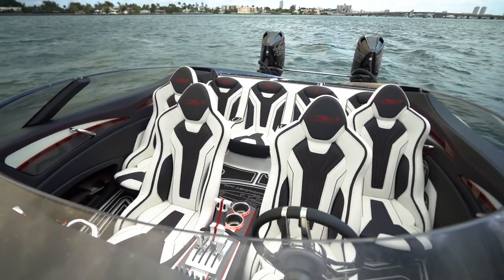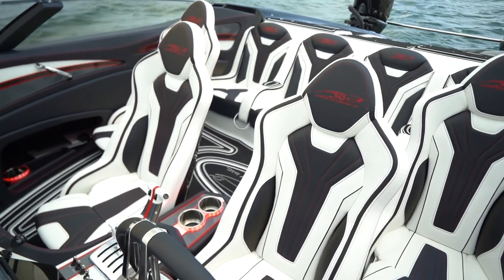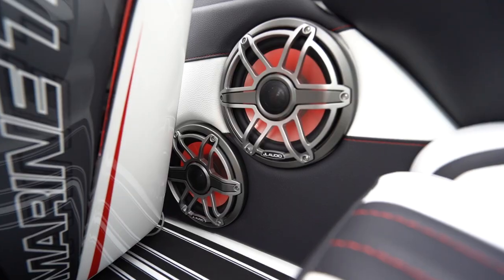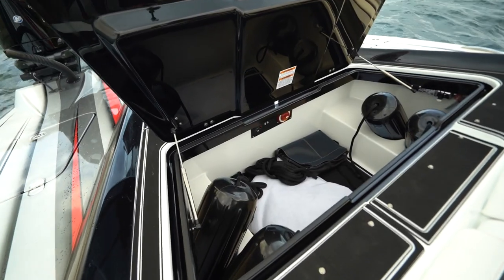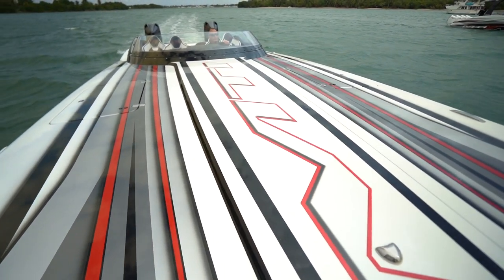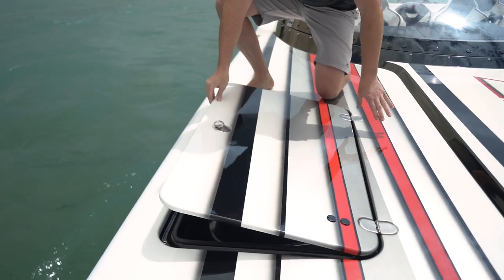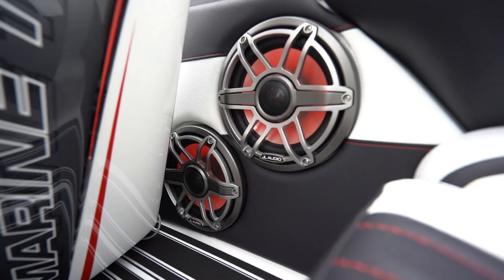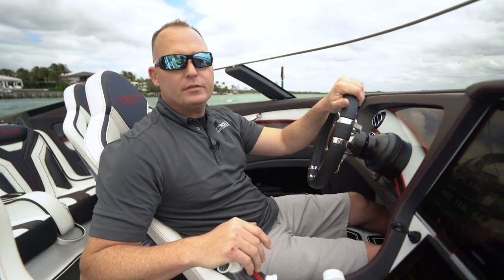MTI 390x Walkthrough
Explore our MTI 390X with the MTI head of sales. 39 feet long, 8 seat cockpit, powered with twin Mercury 450s.